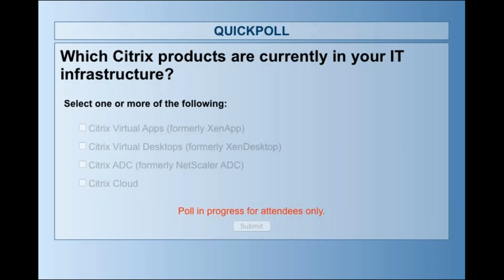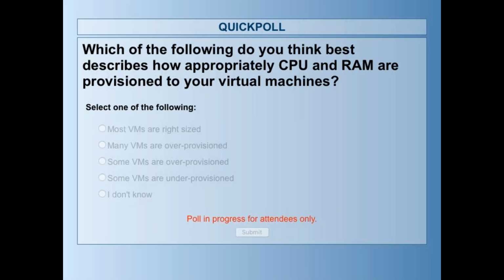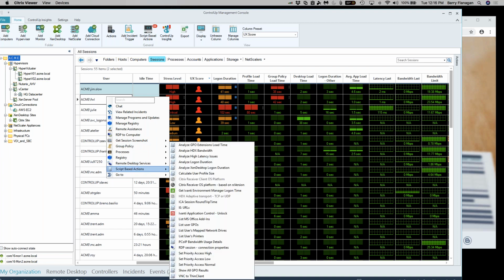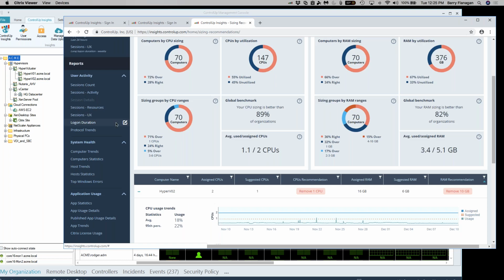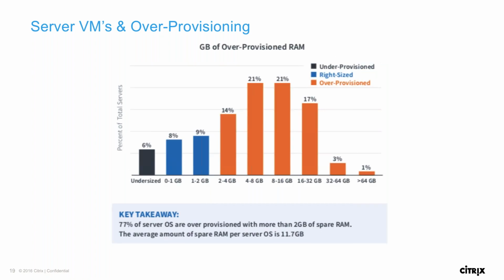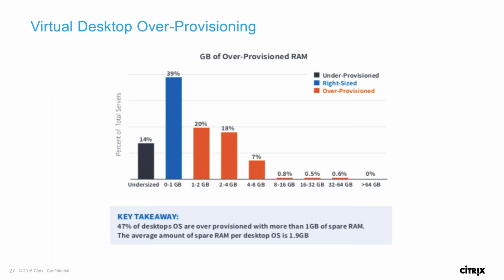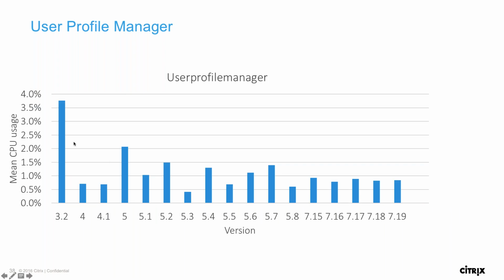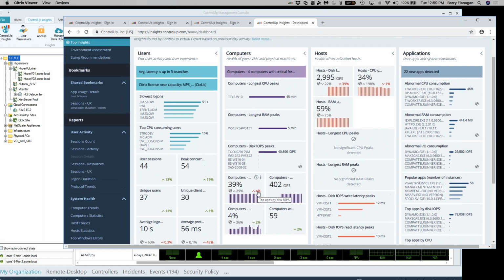Citrix Ready Webinar | Maximizing your Citrix Deployments with Insights from ControlUp